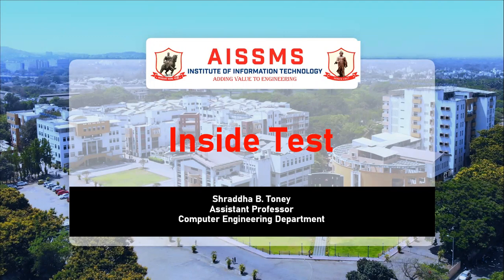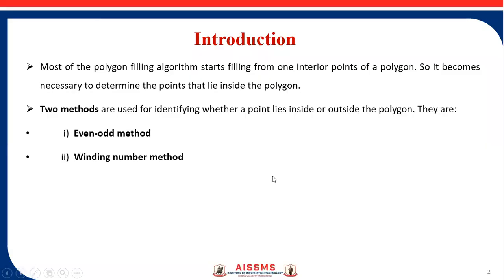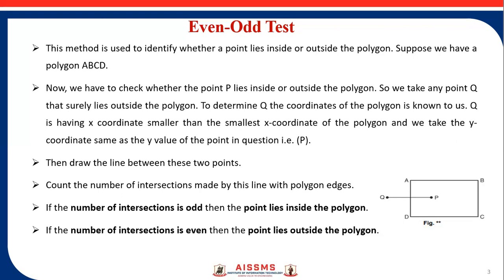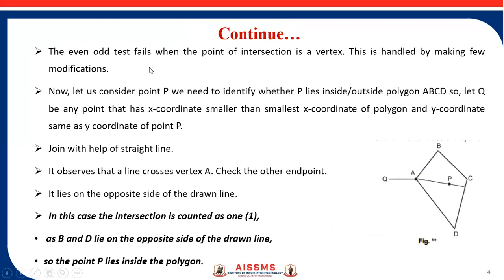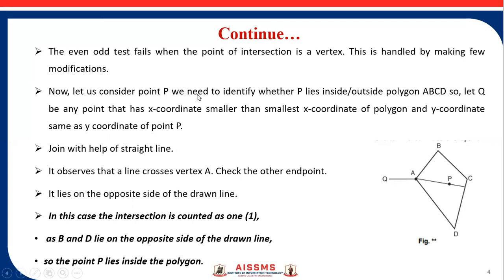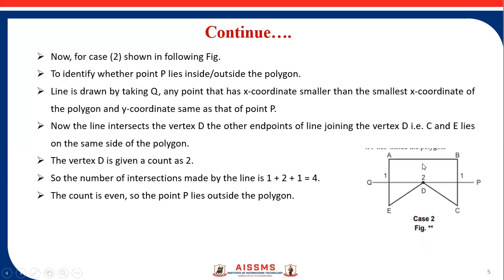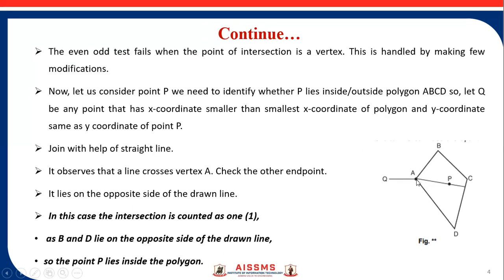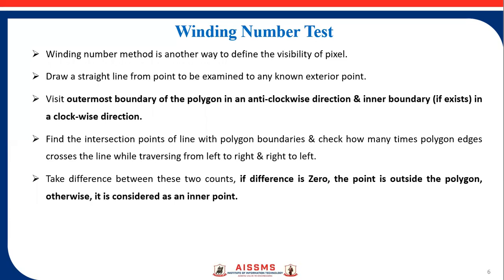Inside test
This video content the different methods of Inside test which is used to check whether point is lies inside polygon or outside polygon